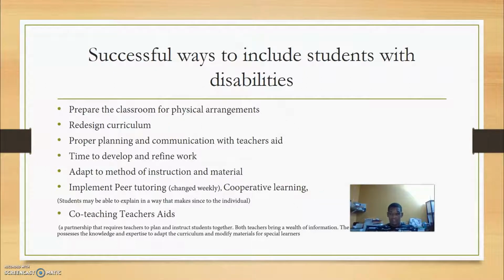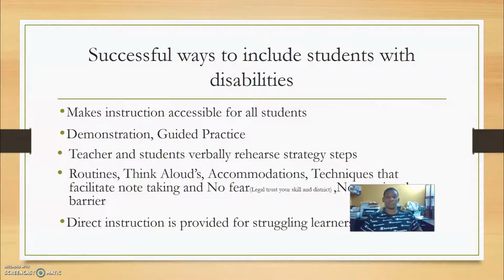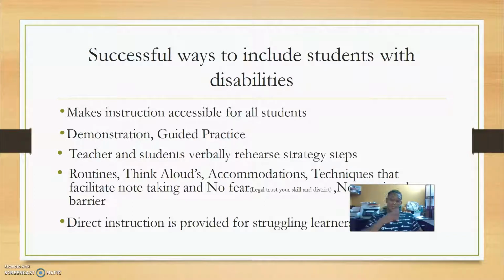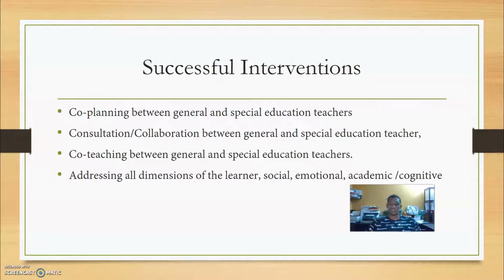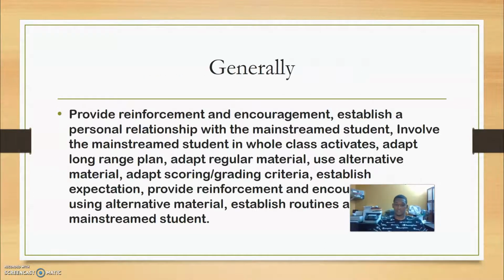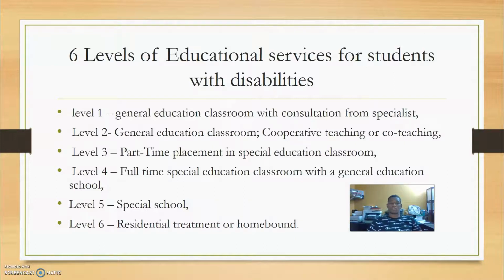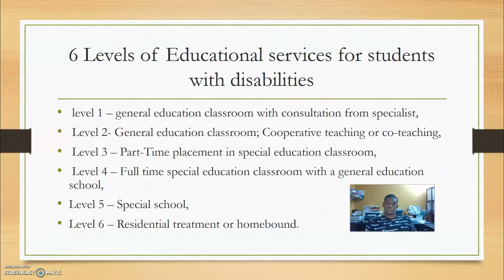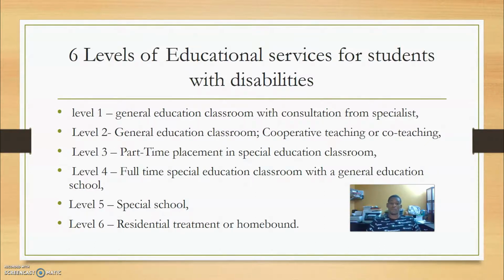inclusion2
video 2 on inclusion